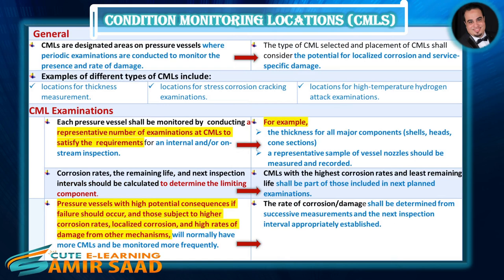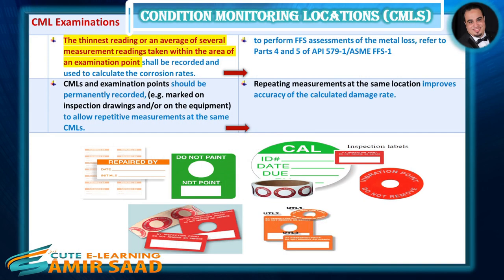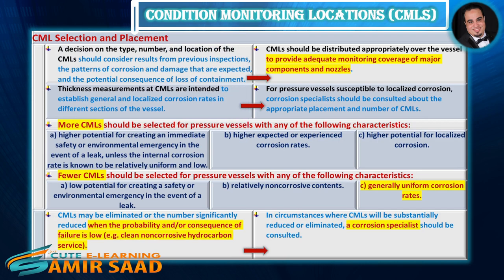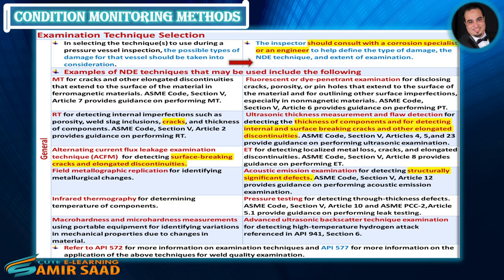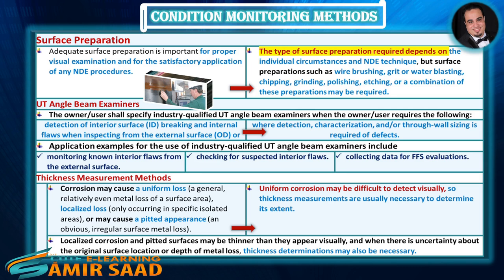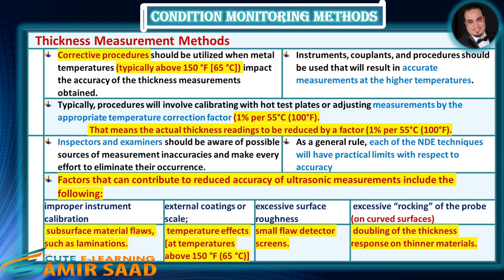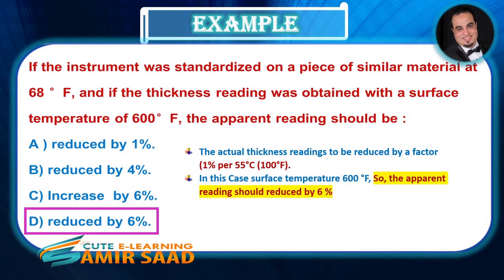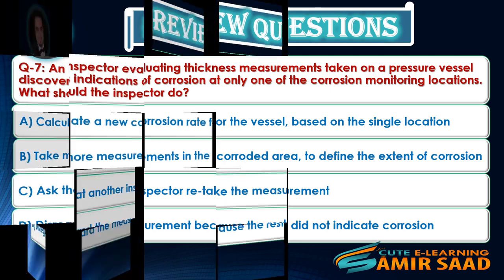API 510 (lecture 6)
🎊API 510 Pressure Vessel Inspection Code🎉
📚Inspection, Examination, and Pressure Testing Practices (Part 3)📚
 Covered In This Video:
1.Condition Monitoring Locations (CMLs).
2.Condition Monitoring Methods.
3. Review Questions.